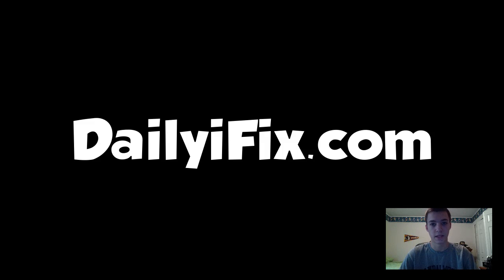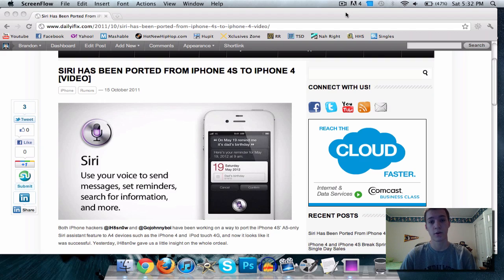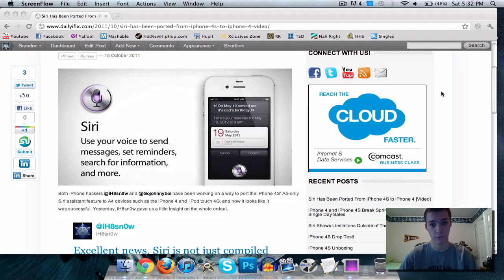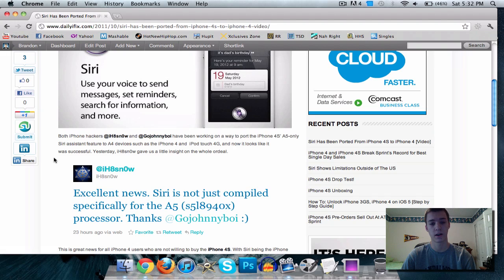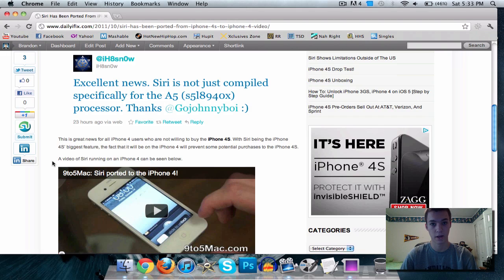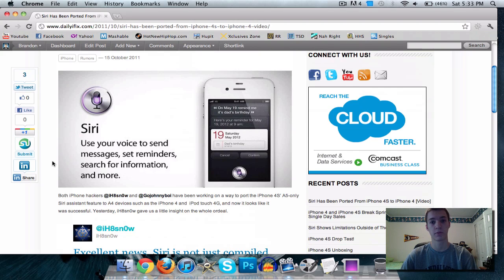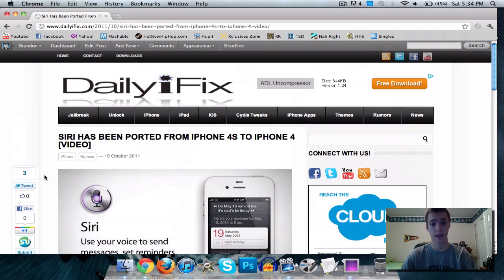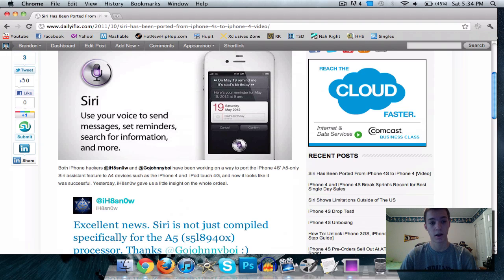Siri Running on iPhone 4 & iPod Touch!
Siri has been ported over from the iPhone 4S to the iPhone 4. Siri will also work on the iPod Touch 4G since it has an A4 chip.

Looks like Siri won't be an iPhone 4S exclusive for long. Again, I will update you once more info gets released.

Siri on the iPhone 4

Siri on the iPod Touch